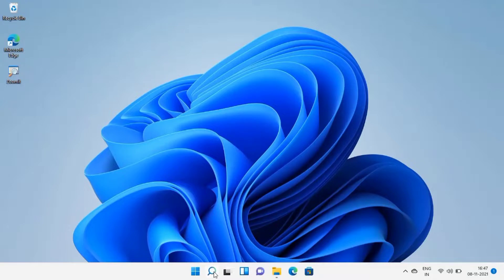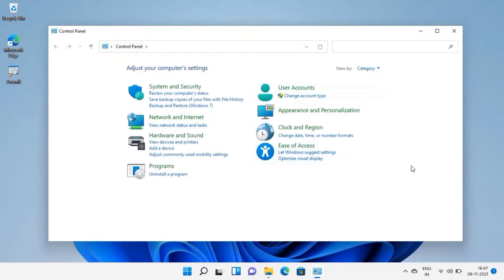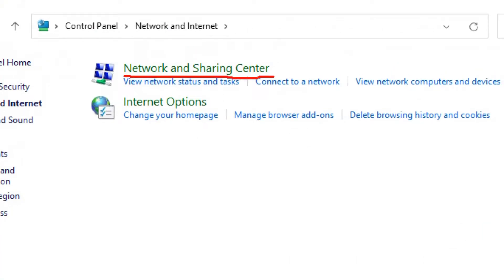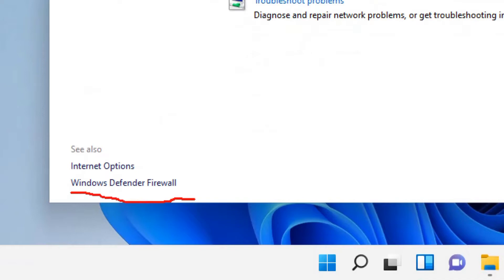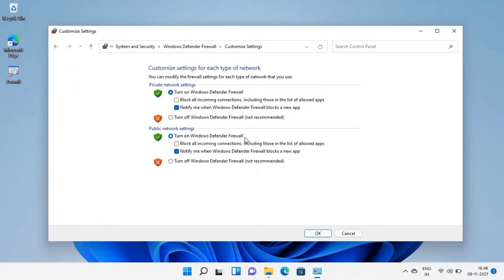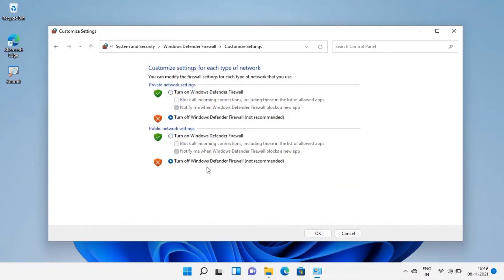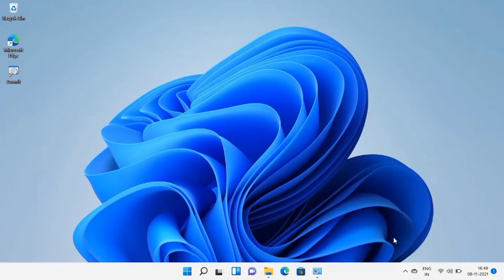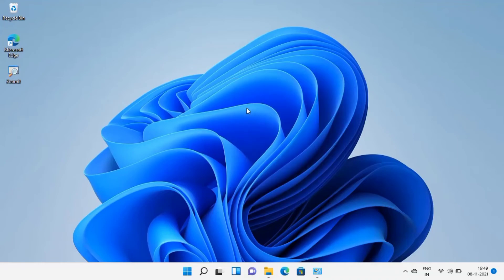How To Enable And Disable Windows Firewall in Windows 11 | Tamil | RAM Solution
I have explained about the How to Enable and disable Windows firewall in windows 11 Tamil.

1. computers/ laptops / desktops
2. operating systems-- Windows 11/Windows 10 // Windows 8/8.1 // Windows 7 operating systems.
3.Works for all computer manufactures like Dell / HP/ Acer/  Asus / Toshiba / Lenovo / Samsung.

 Tips and Tricks For👇

     | Computer | PC | Laptop | Windows-11| Windows-10 | Windows-8 | Windows-7  |Troubleshooting |

If You Want to Help Us To Make More Updated Windows Videos

how to disable firewall in windows 11
how to turn off windows firewall in windows 11